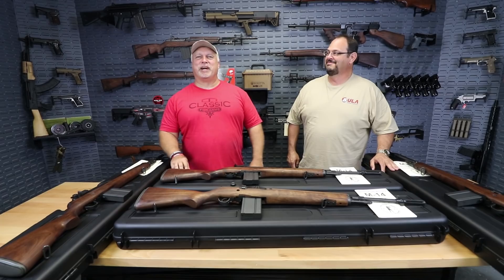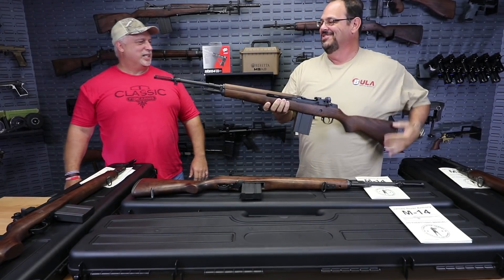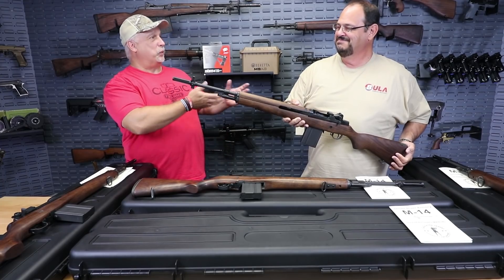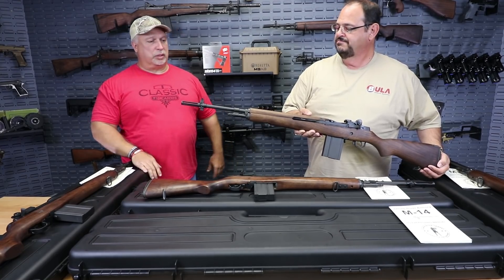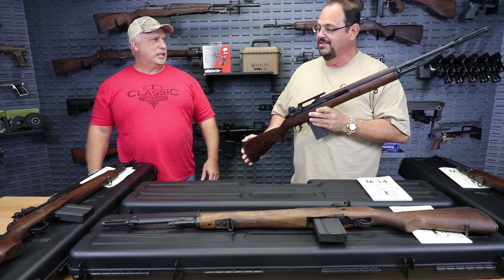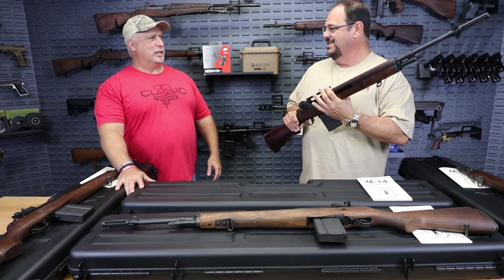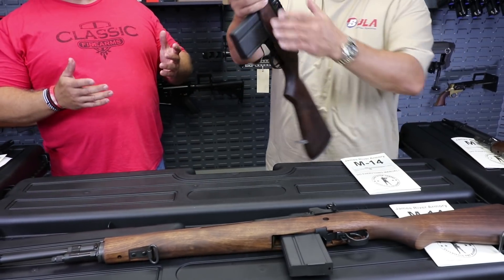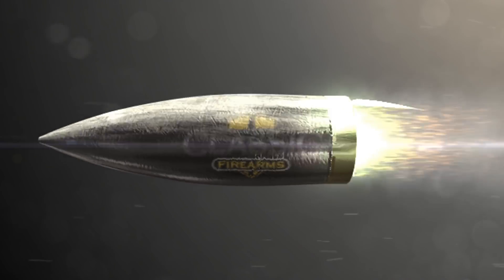The World's Only Left-Handed M14 Rifle